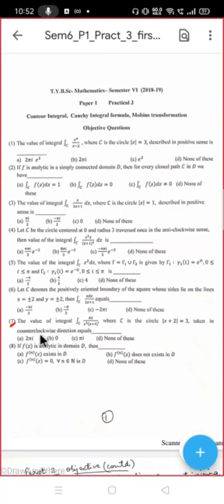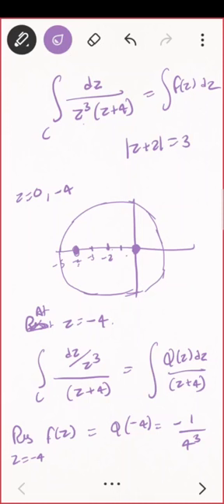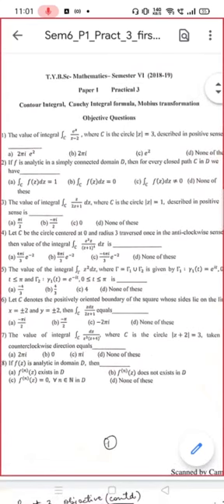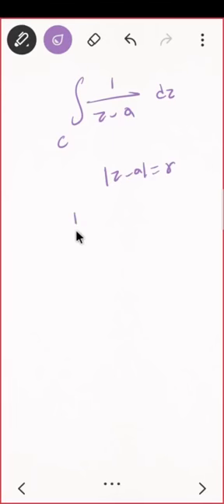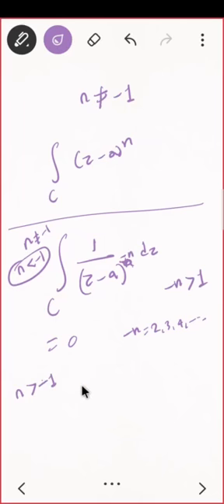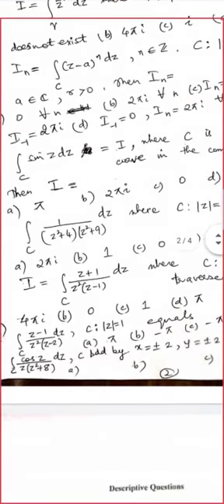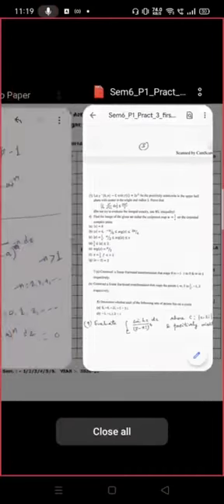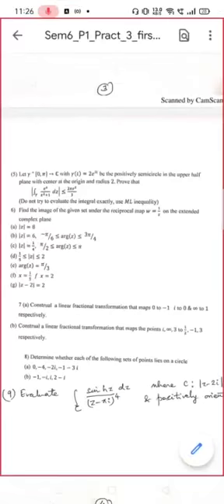Complex Analysis lecture 47|| TyBsc Calculus|| 05 March